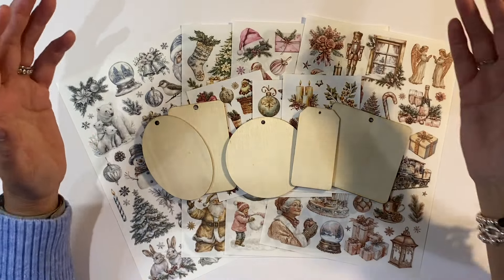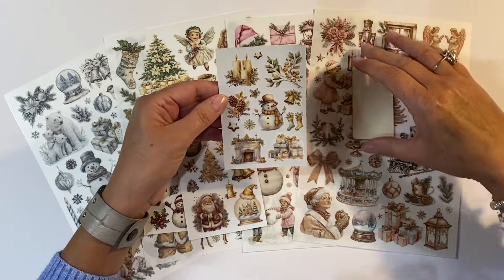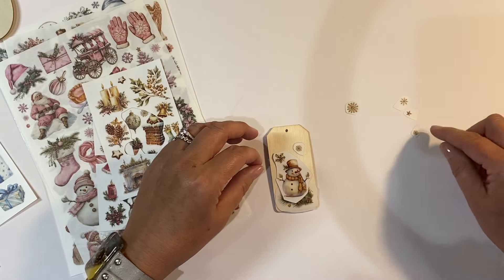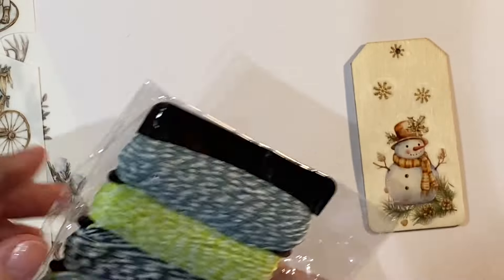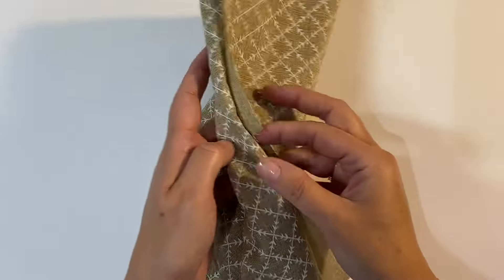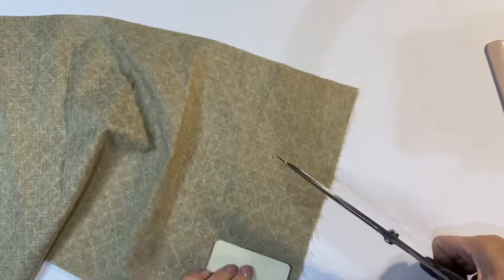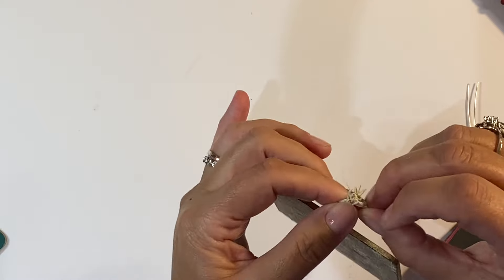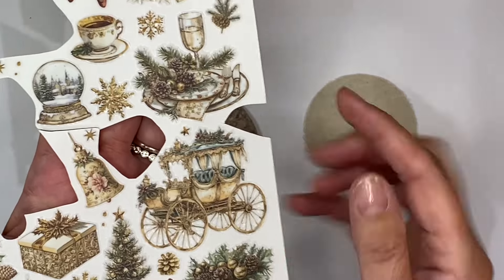Taperlogy Rub-Ons Mini Series: Wooden Tags / Tree Ornament Ideas! #3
This is Part #3 of my mini series using Taperlogy rub-ons. I hope you will enjoy today’s ideas ❤️

❤️ But a kind comment and a thumbs up if you ejoyed this video really does help my channel and is very much appreciated ❤️